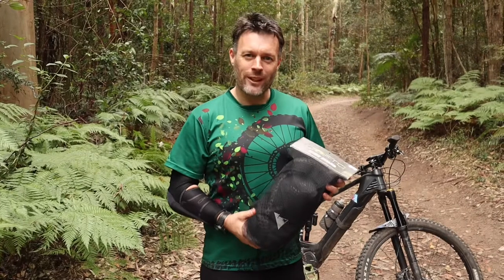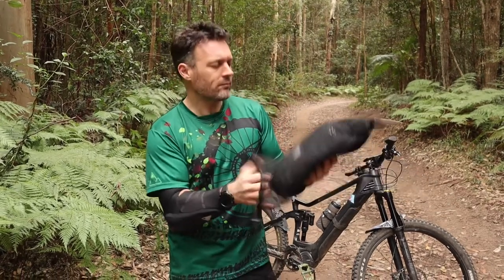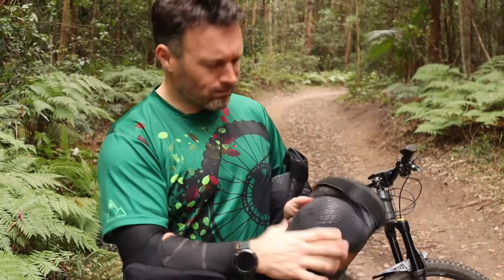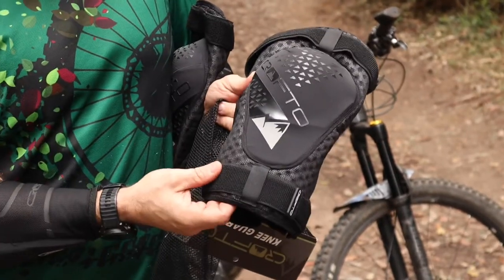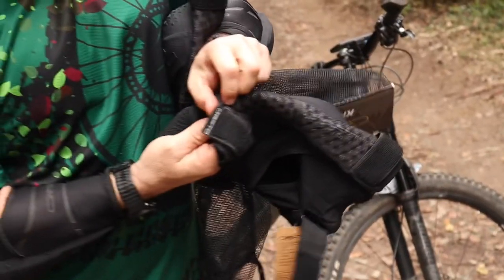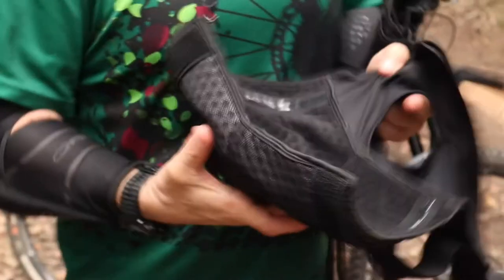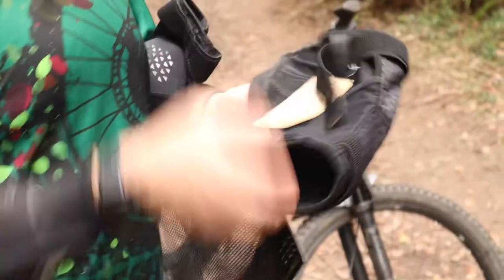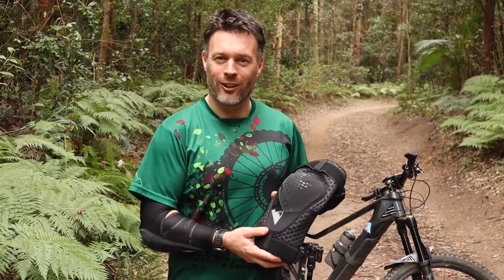CROFTO Enduro Knee Pads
Looking for some MTB knee pads? This video gives you a run through of the CROFTO Enduro knee pads.

Available in size S/M and L/XL

Only $89.95